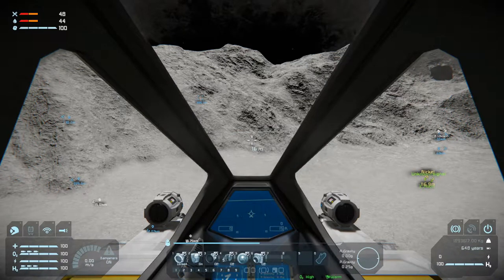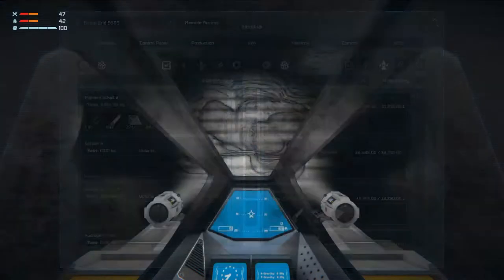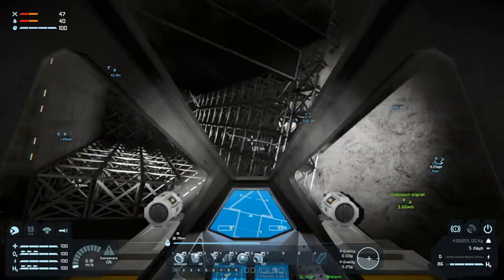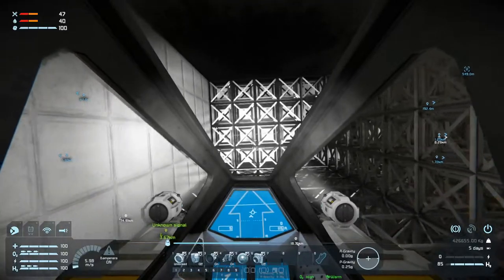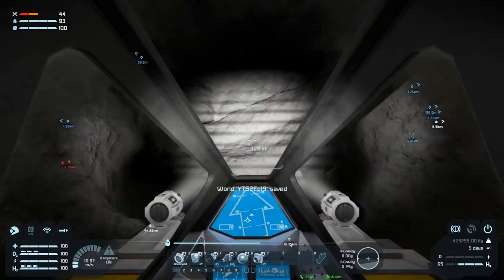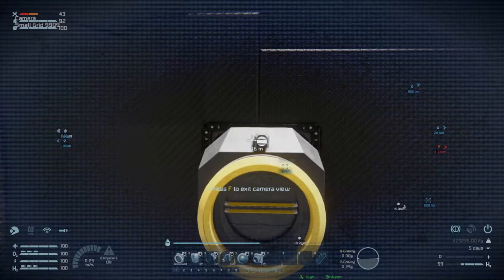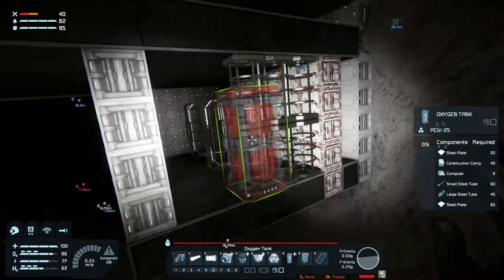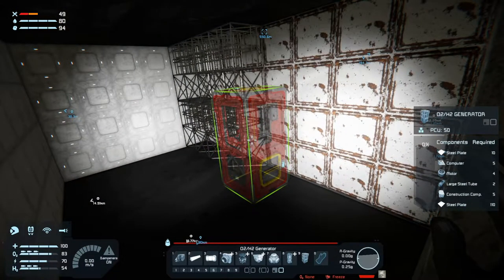Lets Play Space Engineers Modded Survival S2 Ep20 | Poor Poor Welder